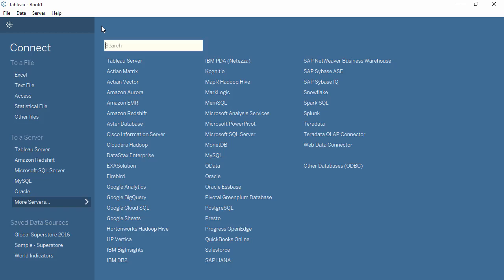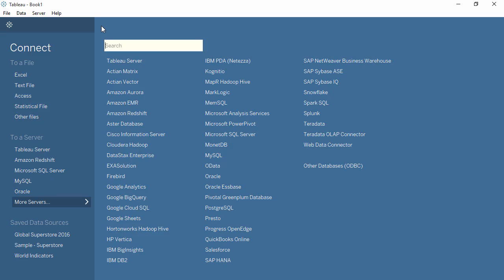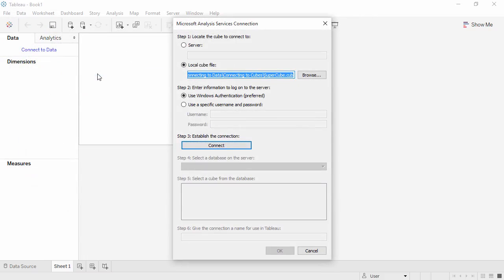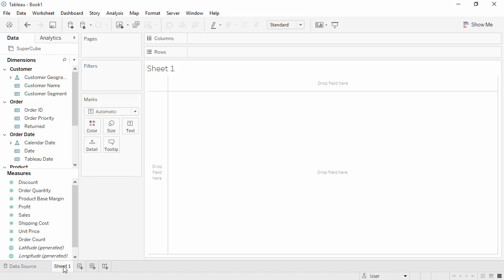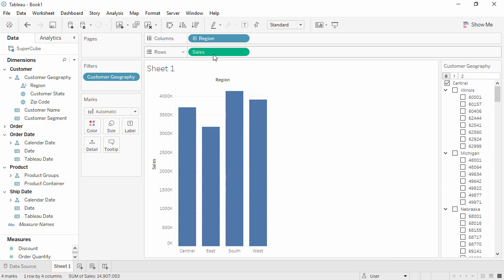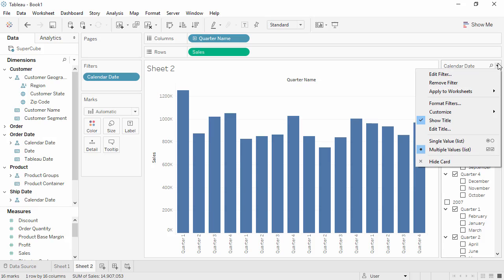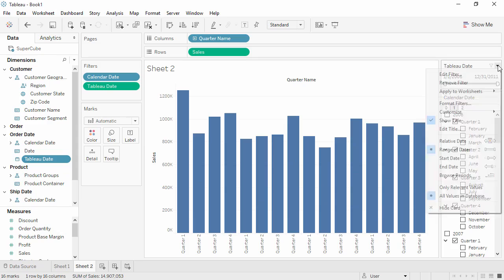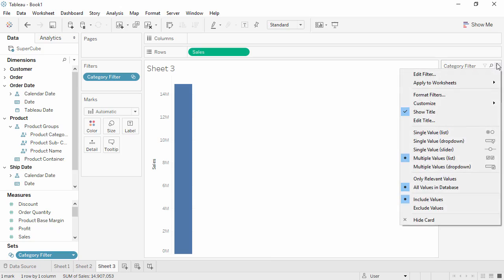13 Connecting to Cubes